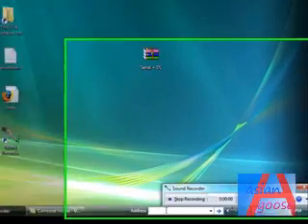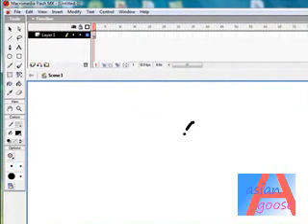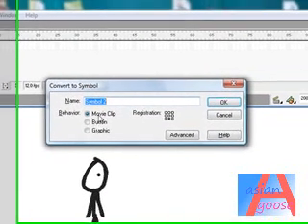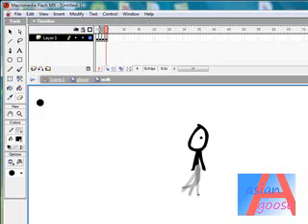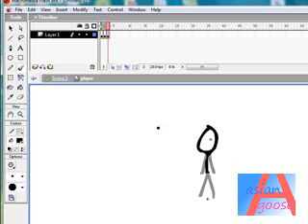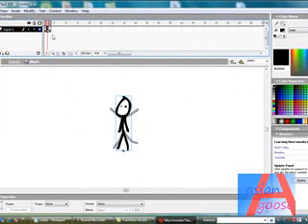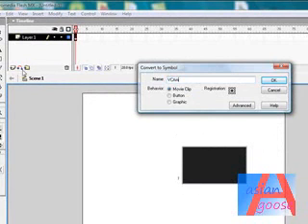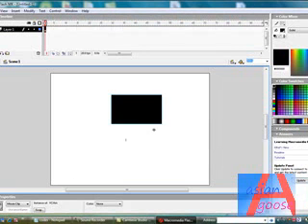How to make a platform game in flash mx (part 1)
This video shows you the basics of making a platform game in flash. Please click this link for the codes: